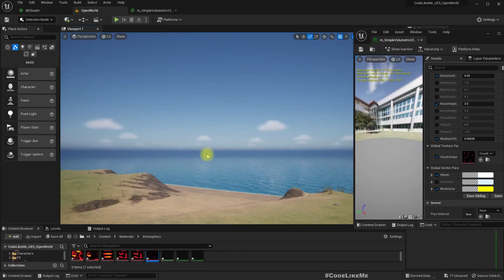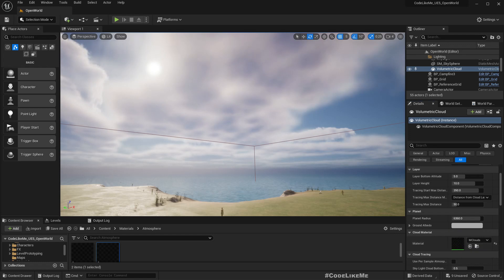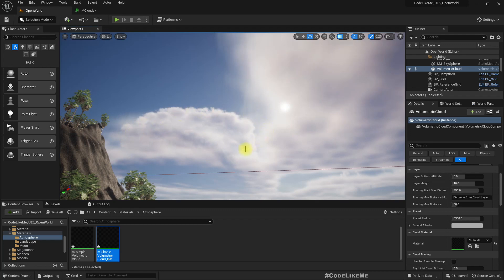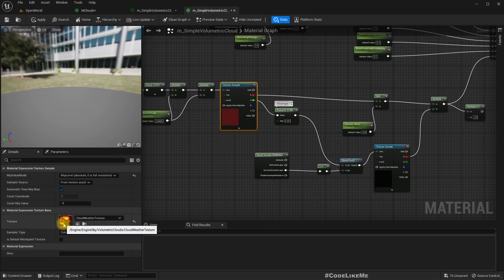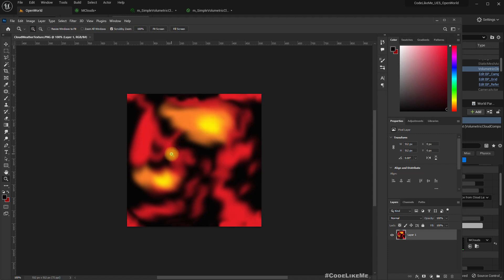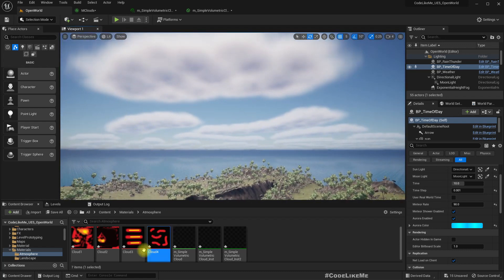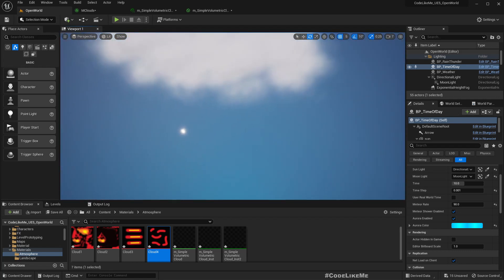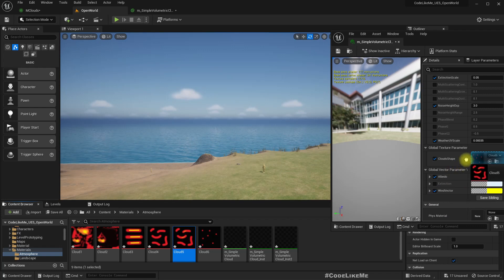How to Change Volumetric Cloud Shape in Unreal Engine 5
In this unreal engine 5 tutorial, I am going to show you how to change the shape of volumetric clouds. We are going to dig into the volumetric cloud material and do some modifications base cloud shape texture and create different variations so that we can have different shaped clouds in sky.